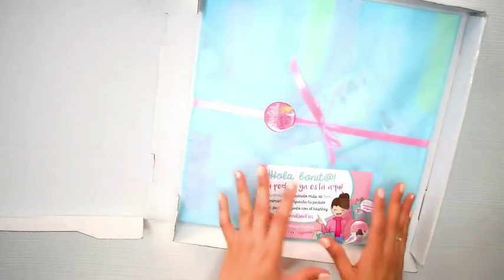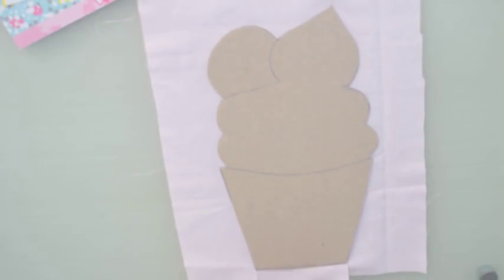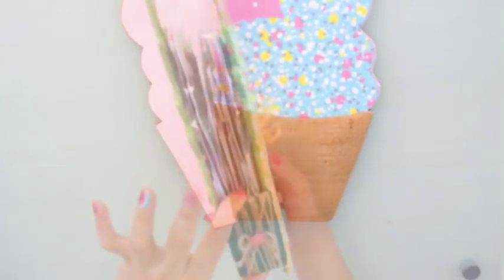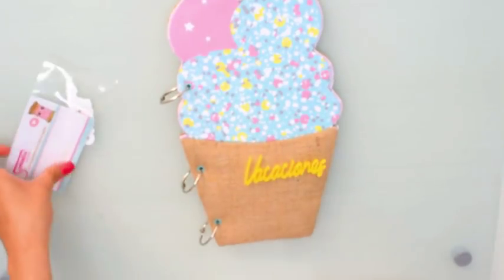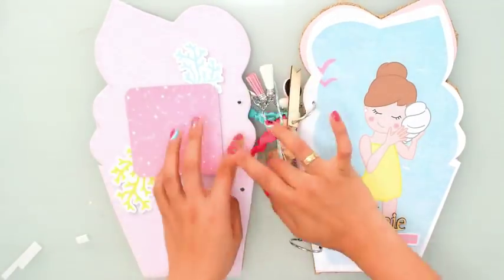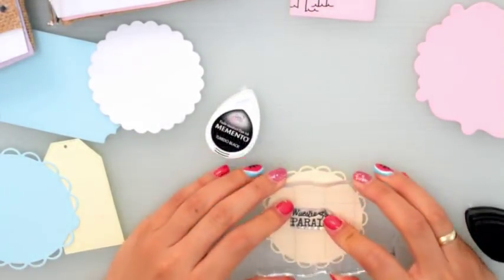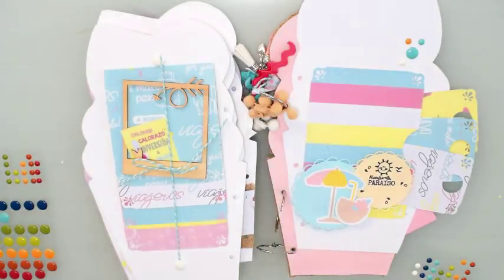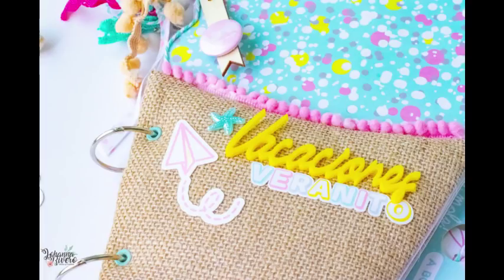Como hacer ALBUM de fotos HELADO, forma, estructura y decoración